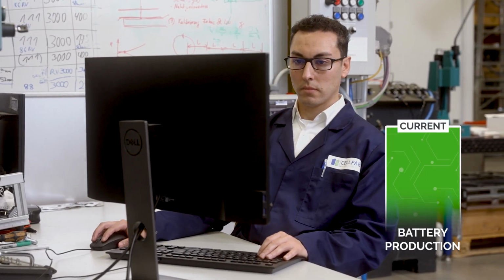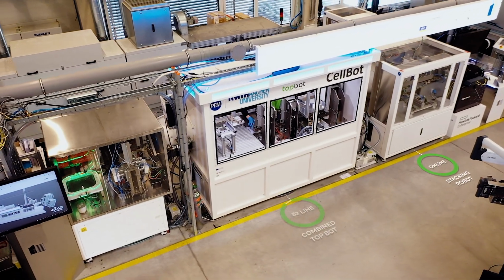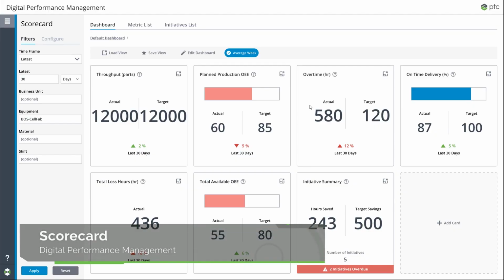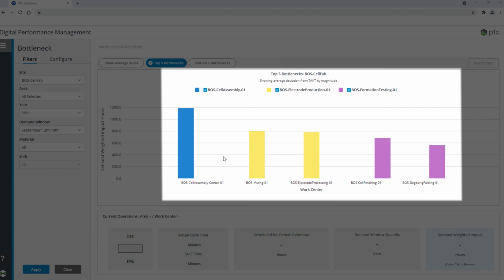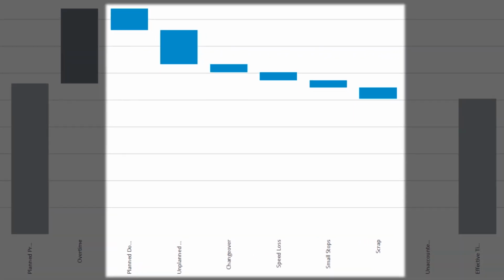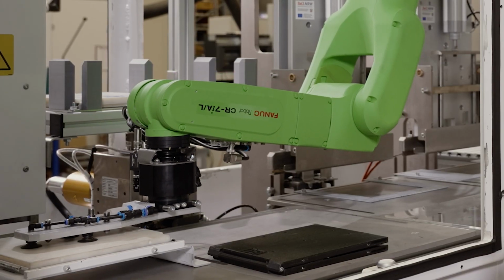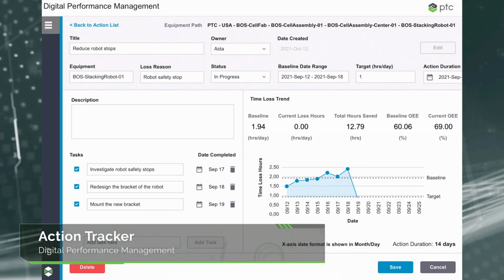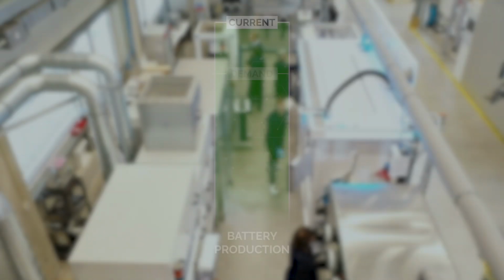Increase Production Efficiency with Digital Performance Management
Watch this short video to see how Cellfab used Thingworx Digital Performance Management (DPM) to proactively identify production issues, analyze their root causes with comprehensive up-to-date machine metrics, and make data driven production decisions. Features like the cell assembly work center can help to identify the different loss reasons to help reduce downtime and increase product efficiency. Improve productivity and efficiency through performance improvement analysis.